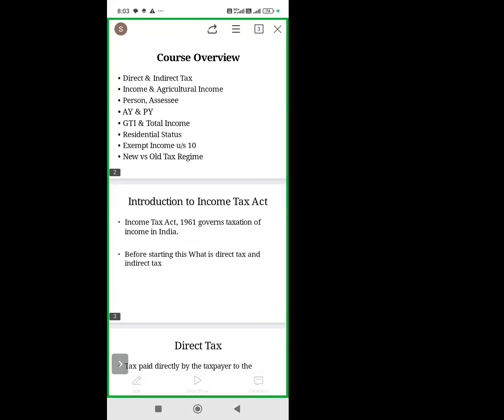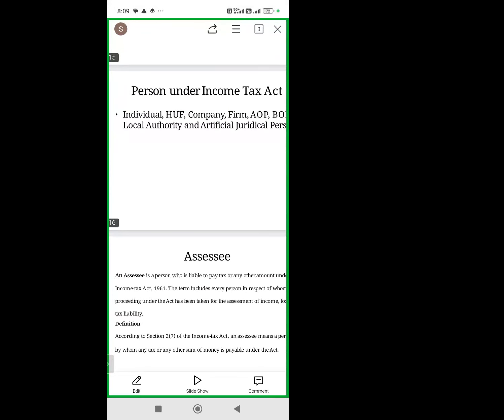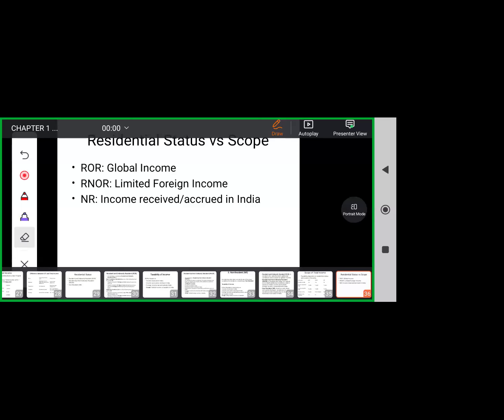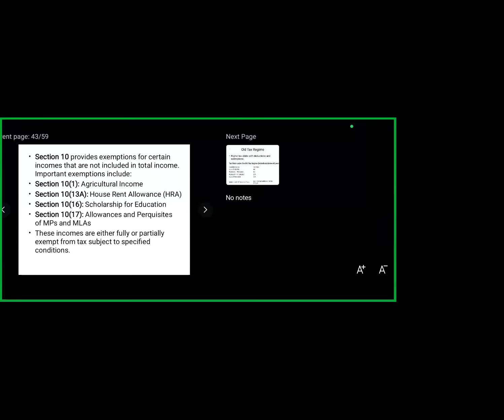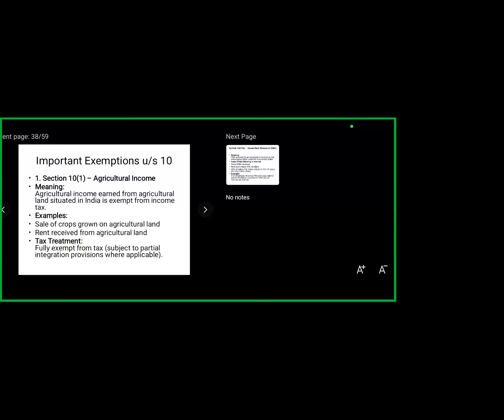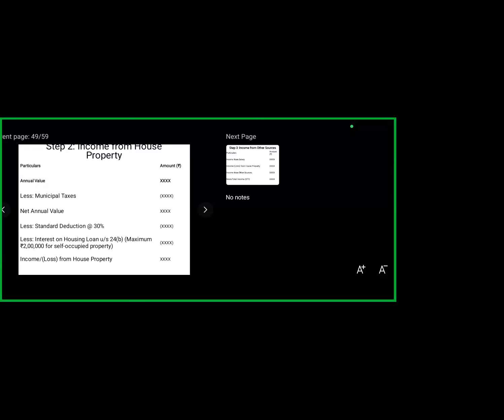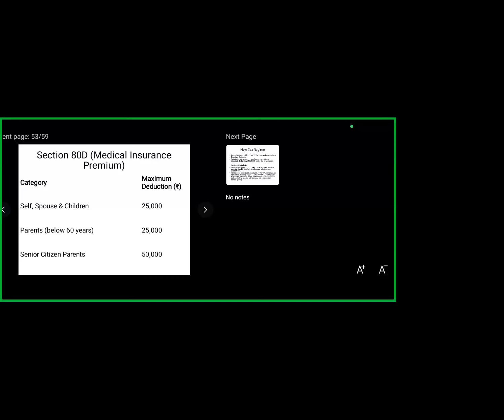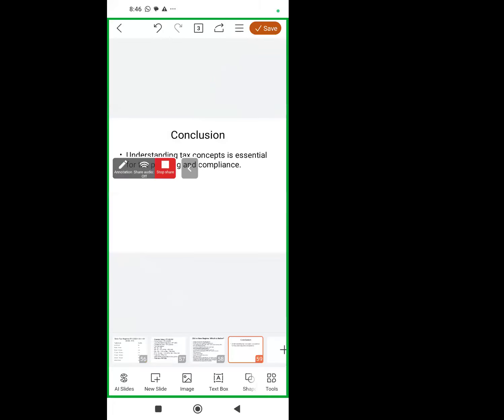Direct Taxation S2 MBA II SEM III